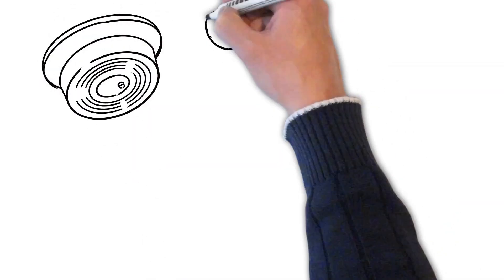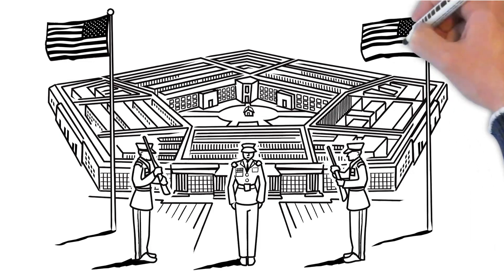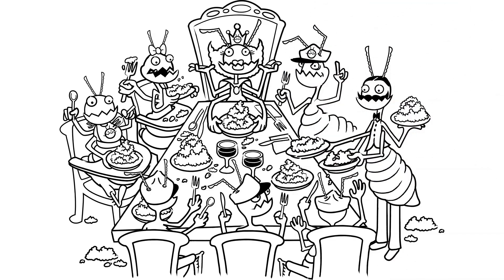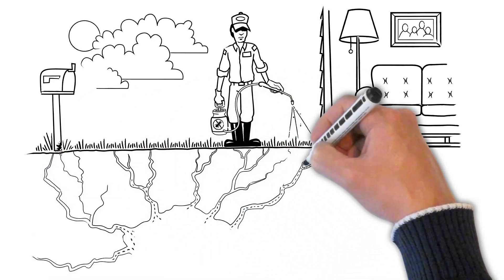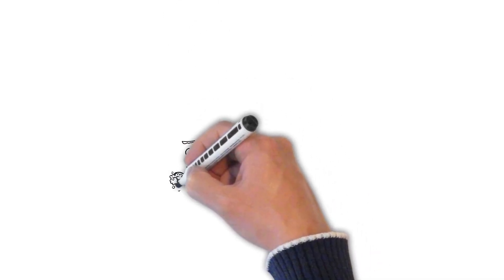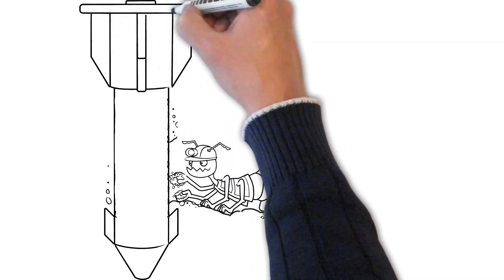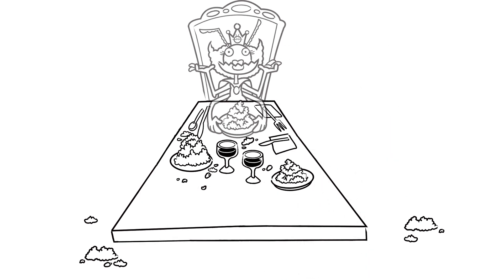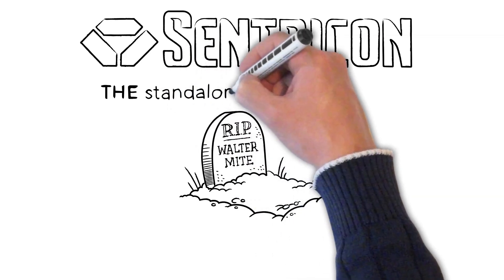Effective Termite Control Forked River Sentricon Standalone Termite Solution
Ozane Termite And Pest Control

Free Termite Inspection Forked River NJ

Address:
1761 Lakewood Rd, Toms River NJ 08755, United States

Plus Code:
2Q7J+WX Toms River, New Jersey